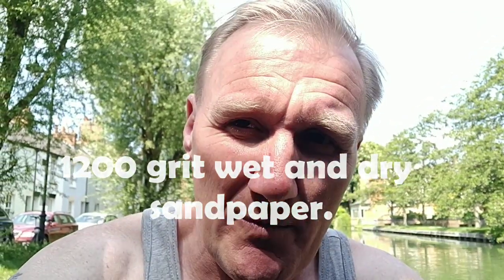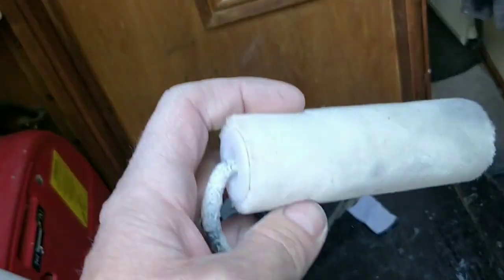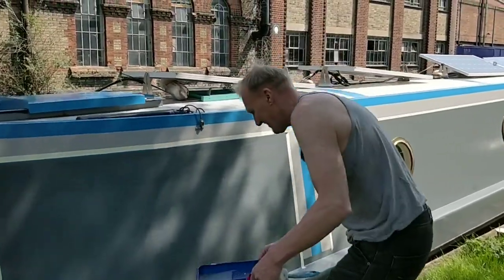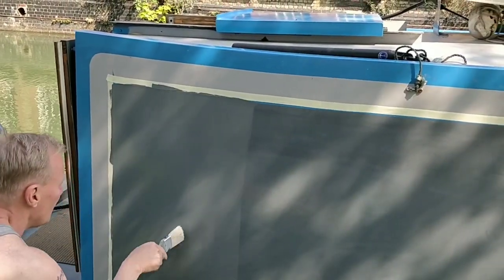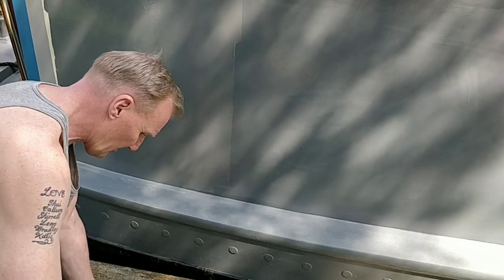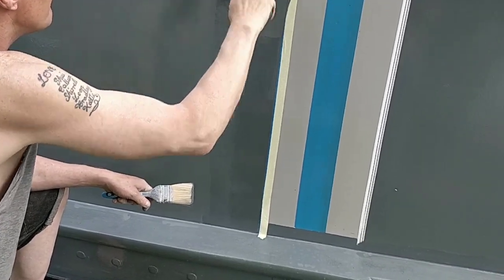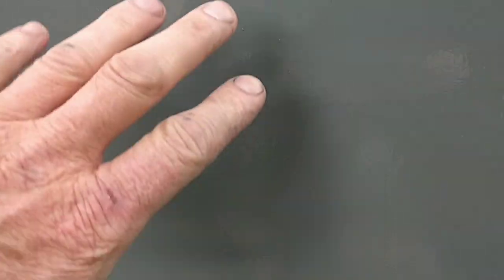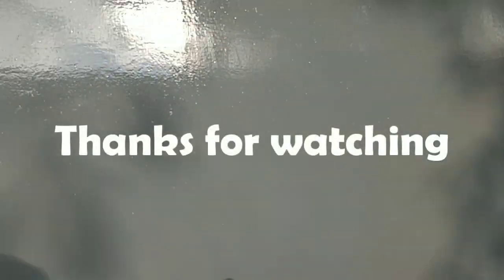Painting a narrowboat for amateurs.